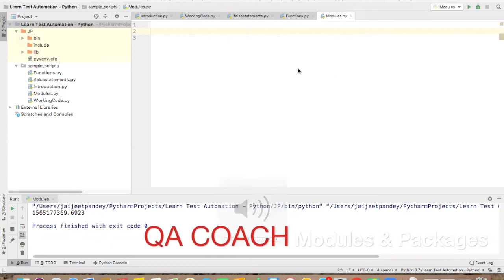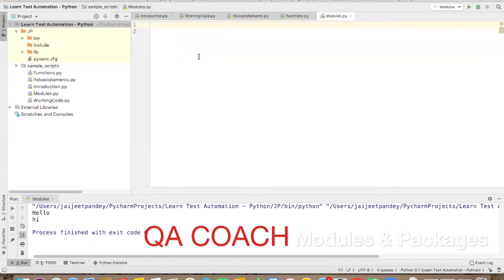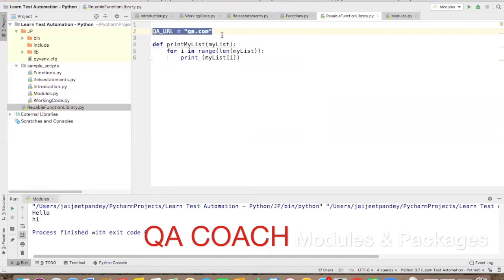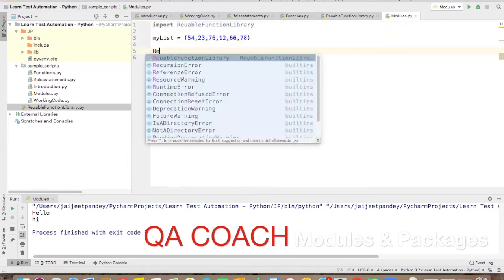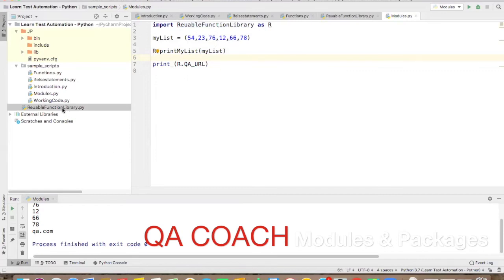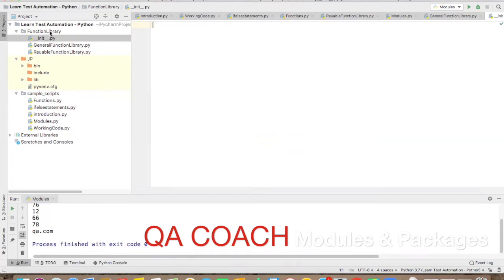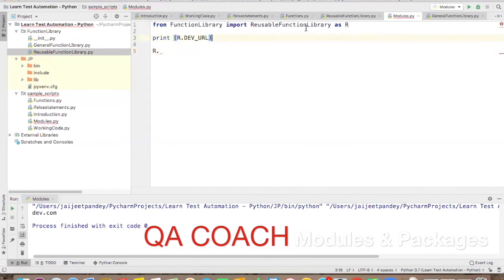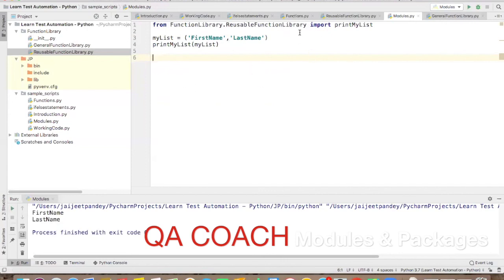Session 4 - Learn Python For Test Automation (Modules & Packages) by QA COACH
Join FB group for assignments to practice